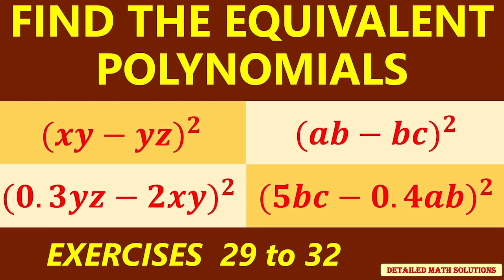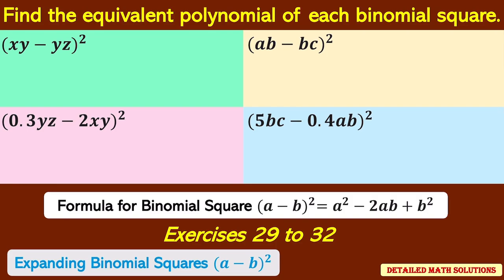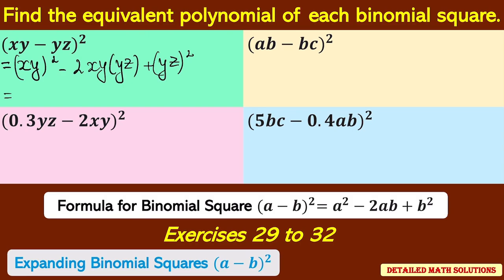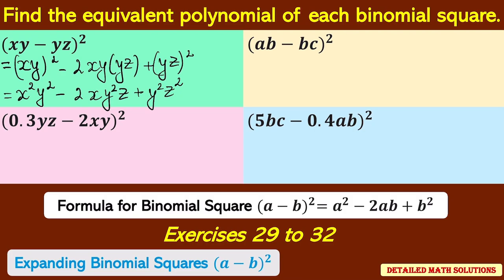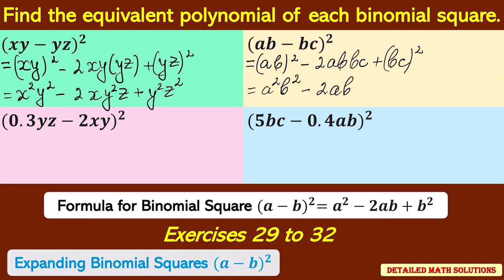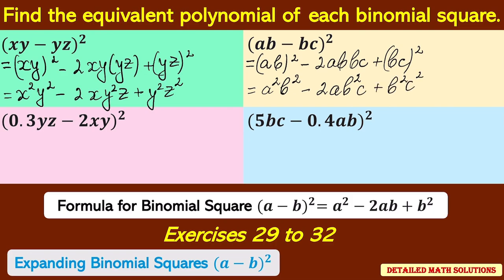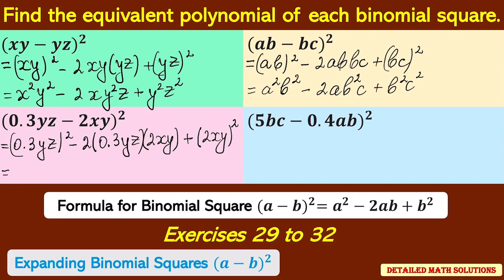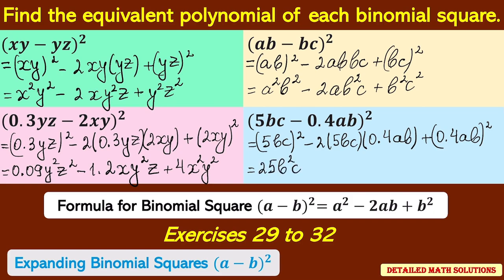How to Find the Squares of Binomials with 3 variables - Algebra Exercises 29 to 32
Step-by-step Solutions with Detailed Explanations. Learn how to use the Formula for Binomial Square (a-b)^2=a^2-2ab+b^2 and the Rules of Powers and Exponents to expand binomials with 3 variables and find their equivalent polynomials.